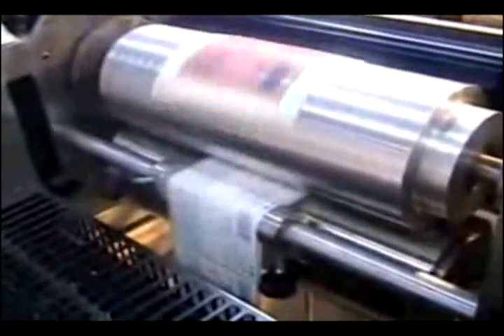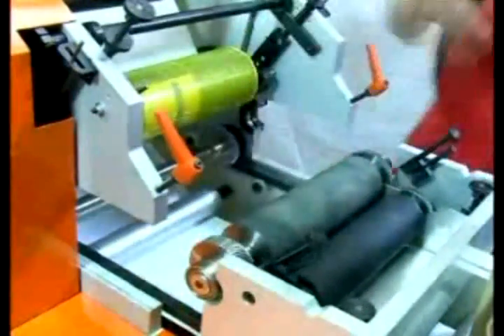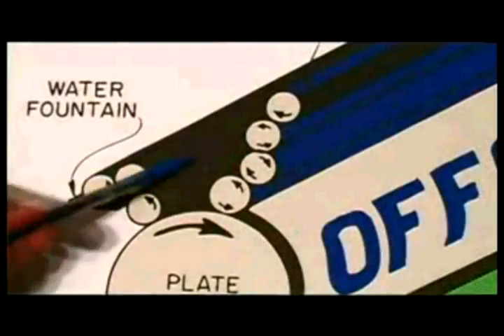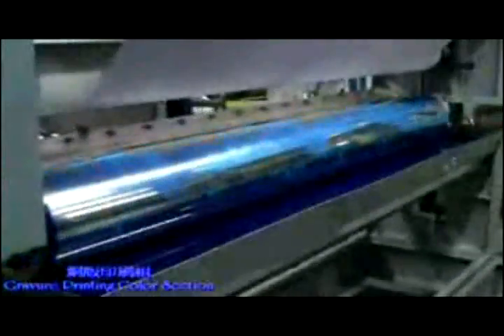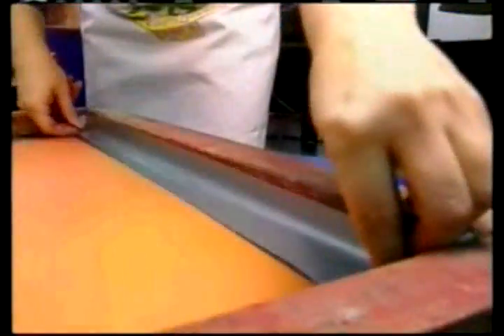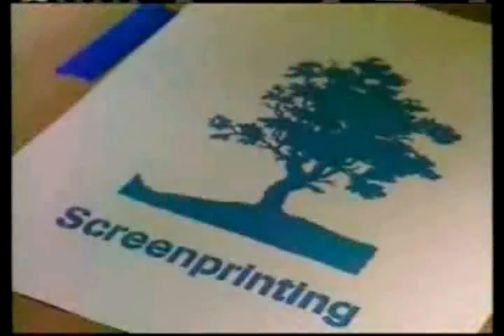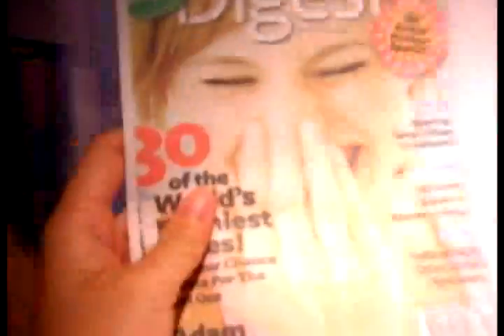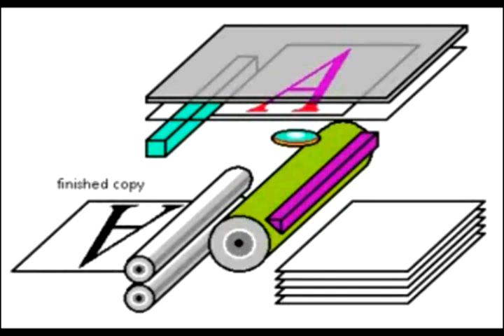printing process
A graphics project about printing processes.
by Jessie Yu (my voice is not very clear)